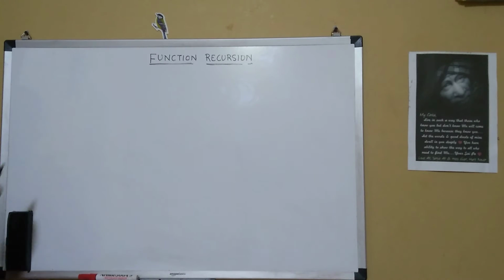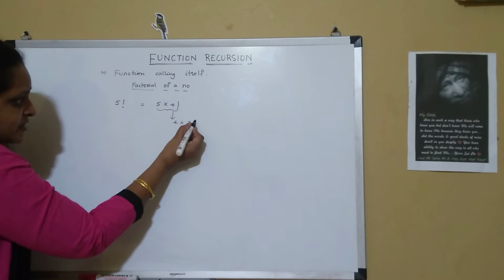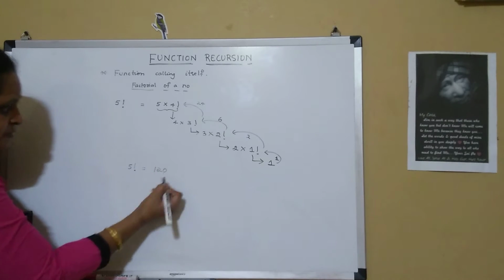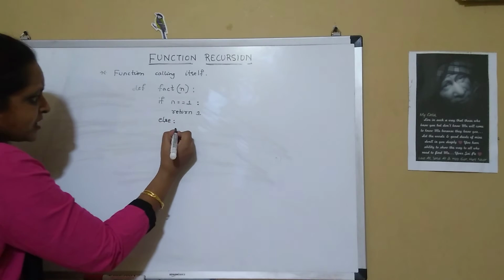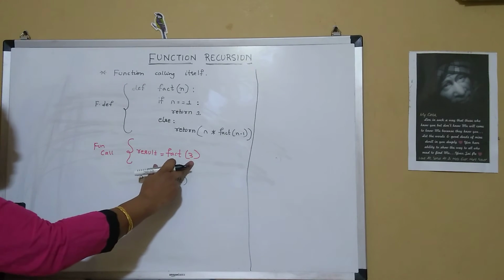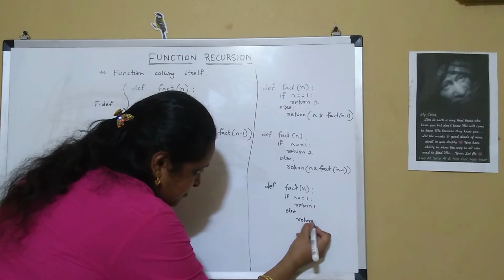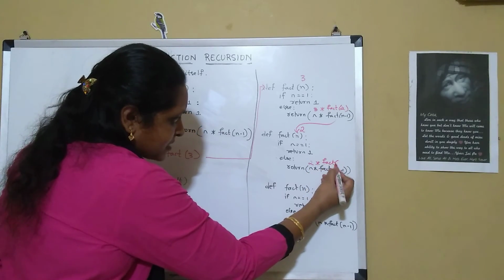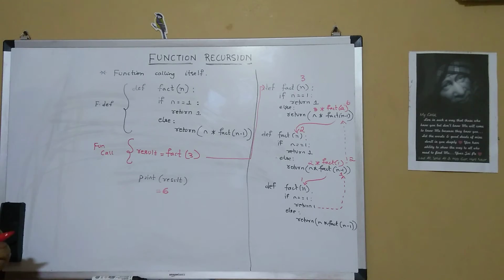P_37 : FUNCTION RECURSION IN PYTHON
This video gives the code example of Factorial of a number using Recursion.